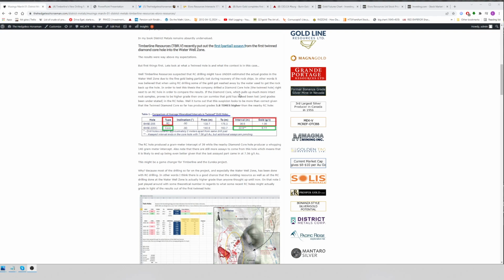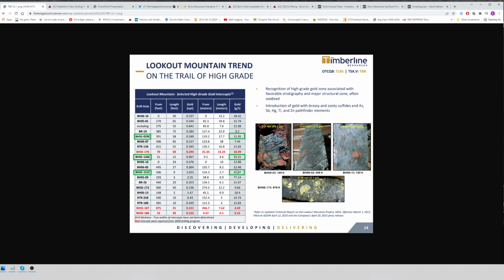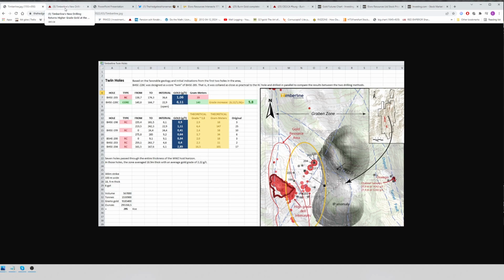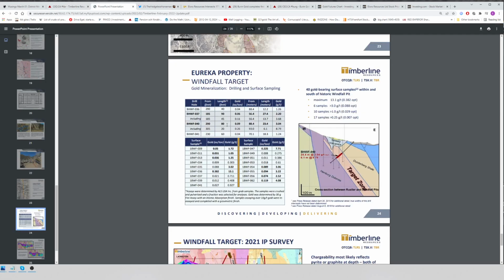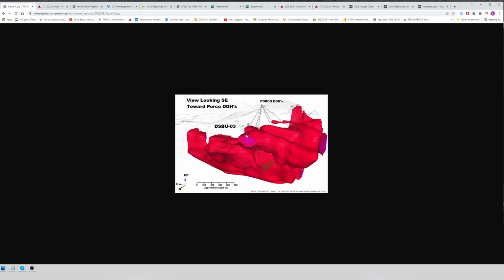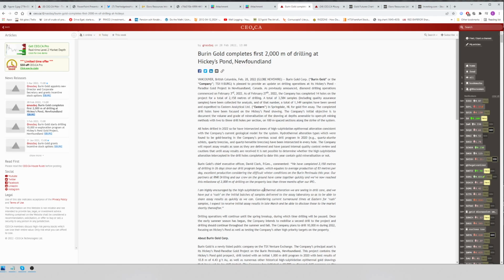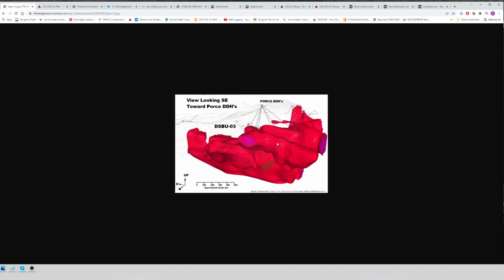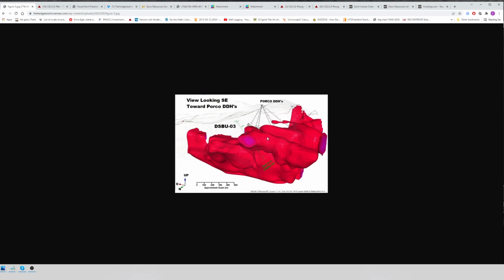Why The Market is Clueless (ELO, TBR, BURG & GOT)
Rant about why some news releases are much more valuable than others and use Timberline, Eloro, Burin Gold and Goliath as examples.

Note: Not investing advice. I am biased.